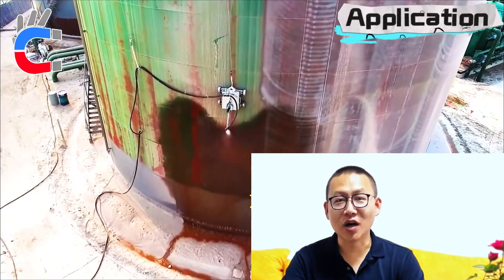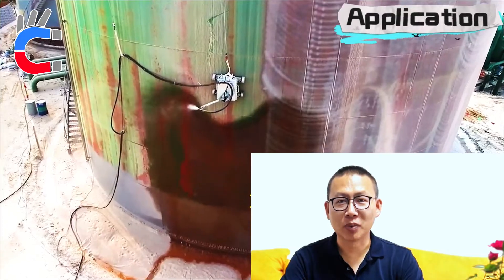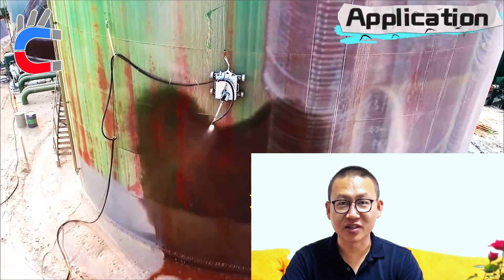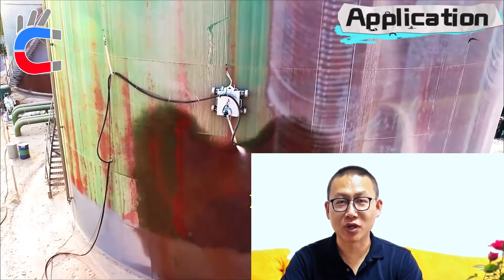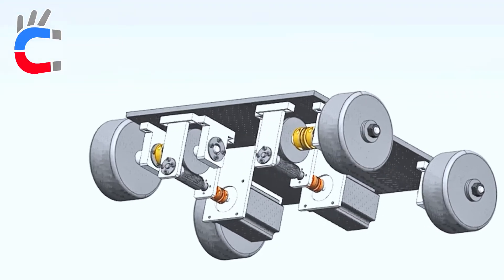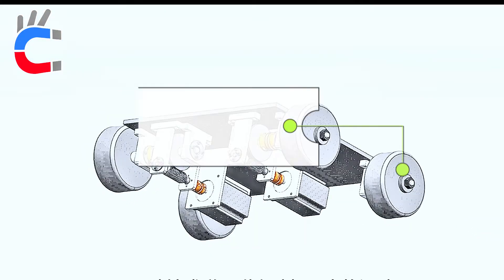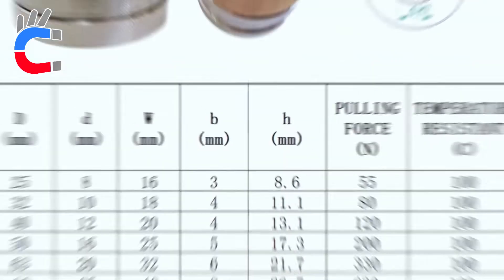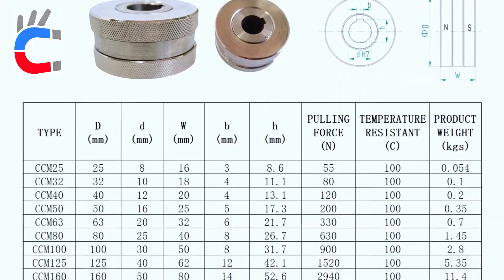Magnetic Wheel for Wall Climbing Robot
These magnetic wheels are a game-changer for robots that need to tackle tough jobs on metal surfaces. Made with powerful neodymium magnets, they offer unbeatable grip, letting your robots climb walls like they're walking on the sidewalk.  Need to inspect ships, maintain wind turbines, or clean skyscraper exteriors? These wheels are up for the challenge.

Here's what makes them so practical:

Super Strong Grip: Neodymium magnets ensure your robots stick to ferrous surfaces like glue, no slipping or sliding.
Size Options Galore: Choose the perfect wheel size (from 25mm to 180mm) to fit your specific robot needs.
Heavy Duty Hauler: These wheels can handle robots weighing up to 337kg (when used in sets of four).
Go the Extra Mile: Want even more grip? Add optional non-slip rubber rings for ultimate stability.
Built to Last: These wheels work flawlessly in a wide range of temperatures, from -40°C to 80°C.